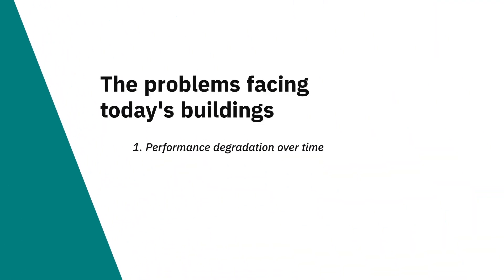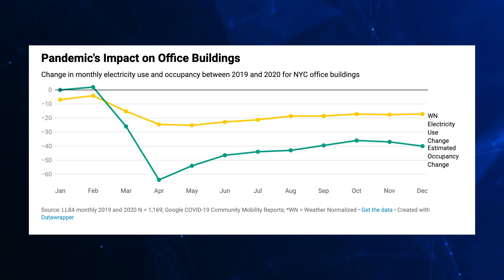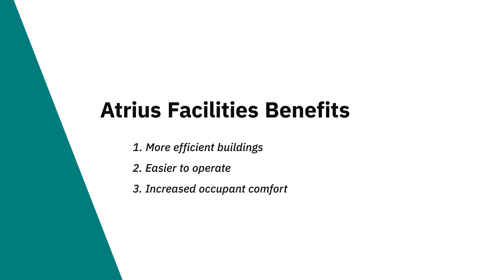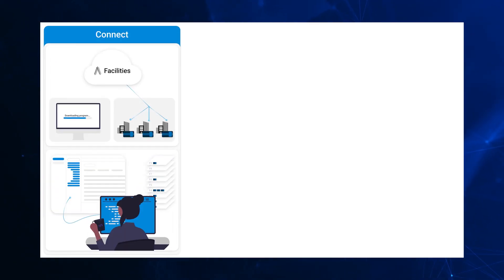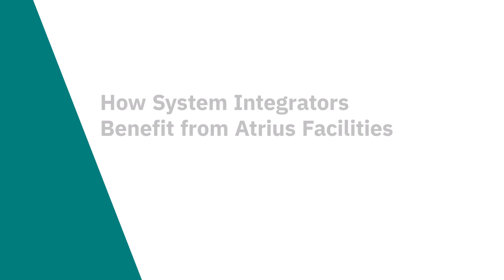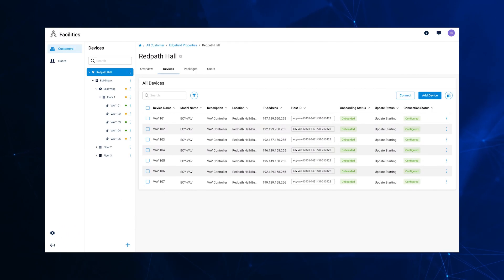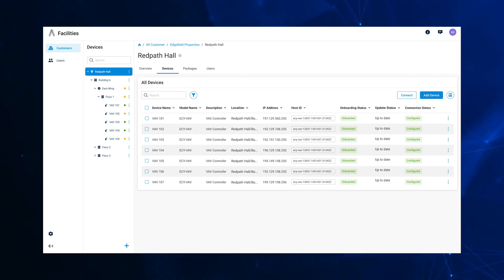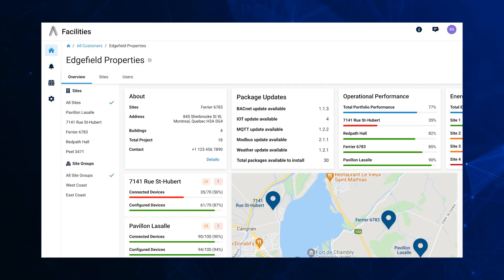Atrius Facilities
Atrius Facilities is our next-generation cloud-based software that improves energy efficiency, streamlines operations, and makes life easier in the places we live, learn and work.  Buildings are designed to last for decades, Atrius Facilities fuses edge control and cloud to evolve buildings in an ever-changing technological landscape.